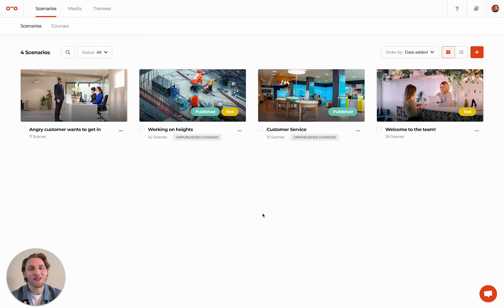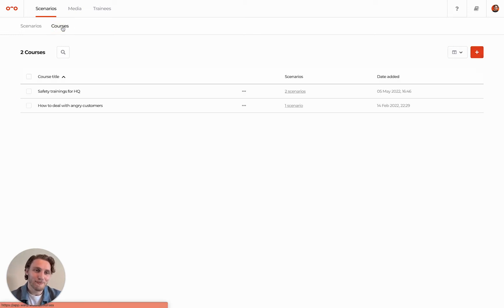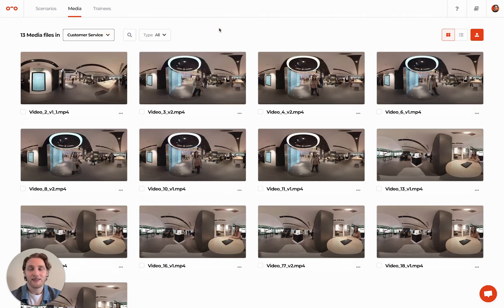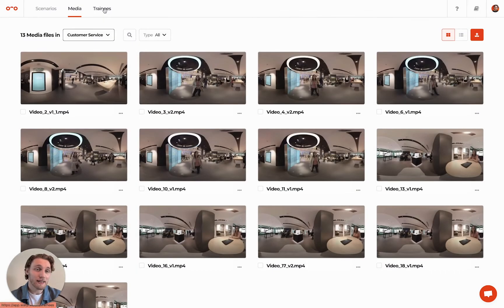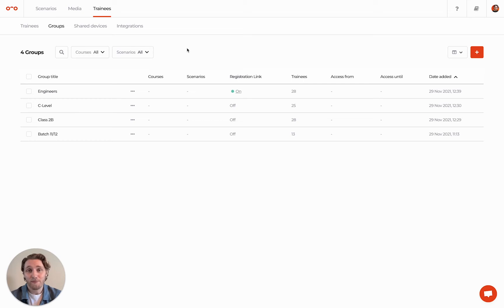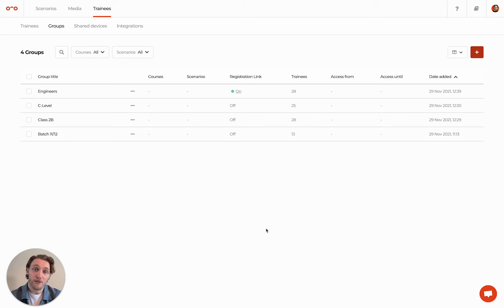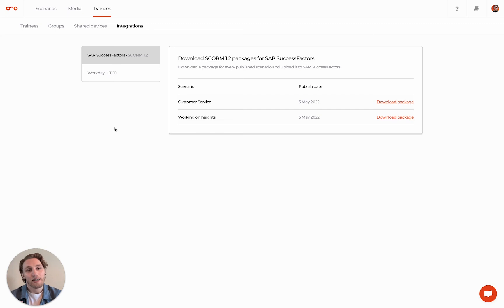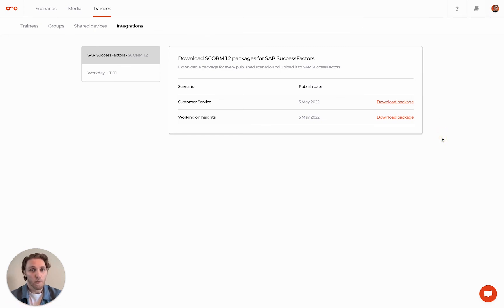Warp Studio - First look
In this video, we take a first look at Warp Studio which offers everything you need to design, distribute and analyze immersive scenarios for training, education, onboarding or other purposes.